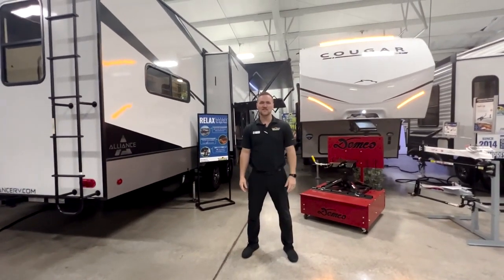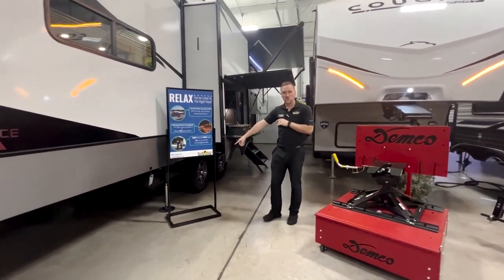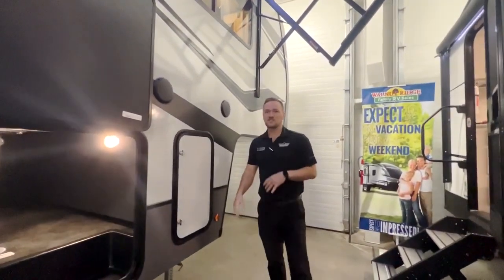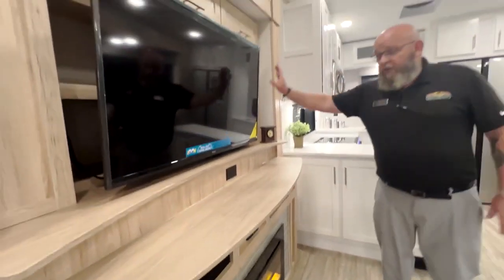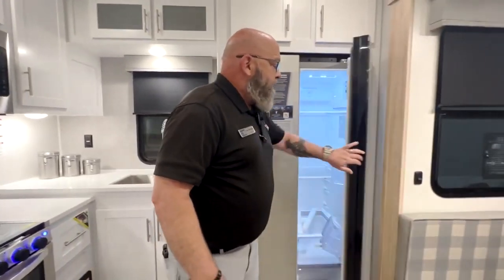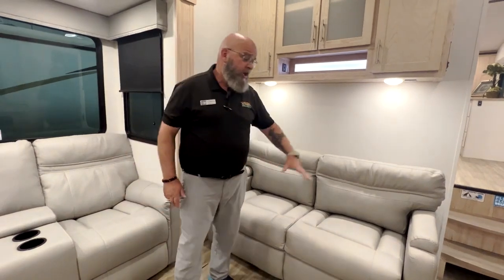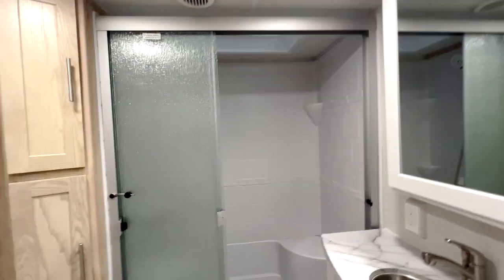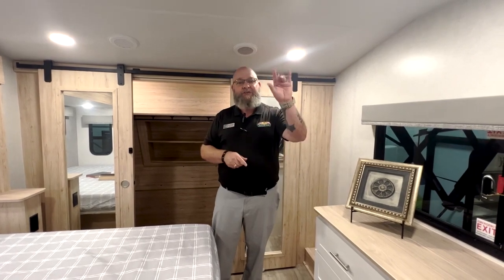2023 Avenue 33RKS Fifth- Wheel - Full Tour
This week's Walk Thru Wednesday we feature the 2023 Avenue 33RKS Fifth-Wheel!